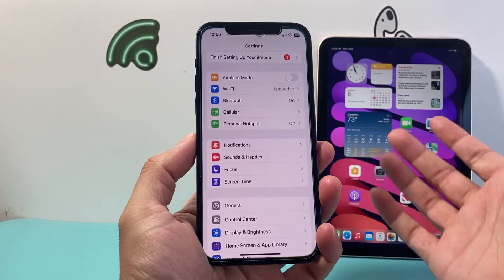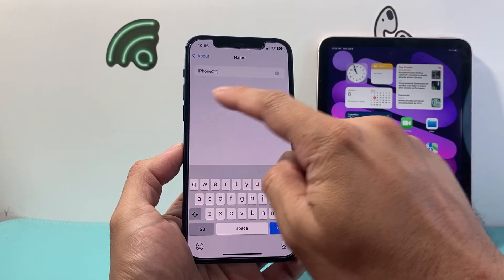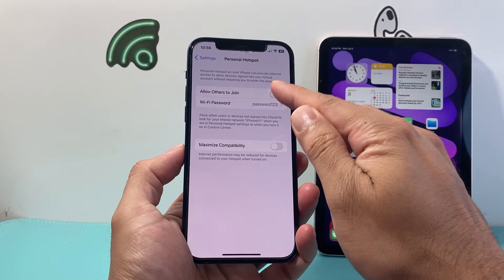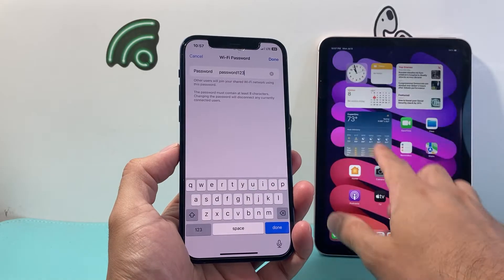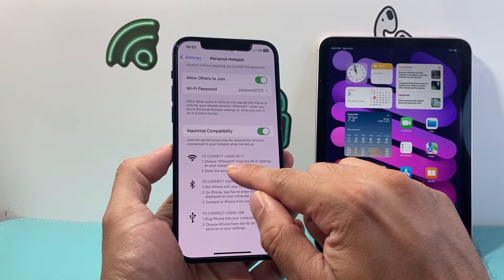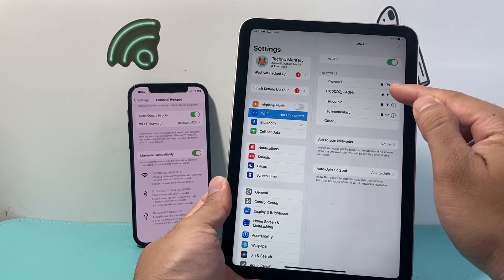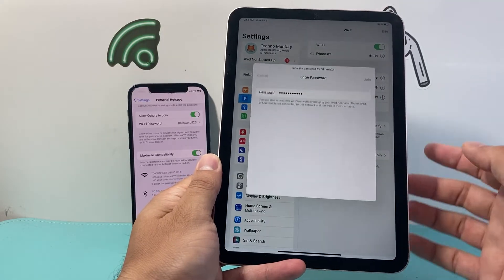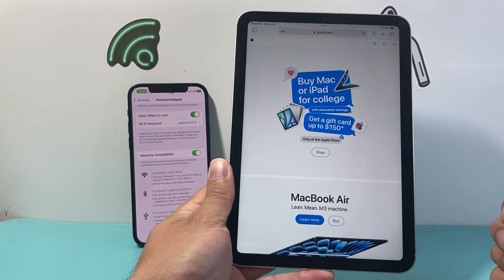How to Share Internet From iPhone to iPad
Did you know you can use the internet from your iPhone to iPad? In this video we show you how to share the internet connection on your iPhone to your iPad.